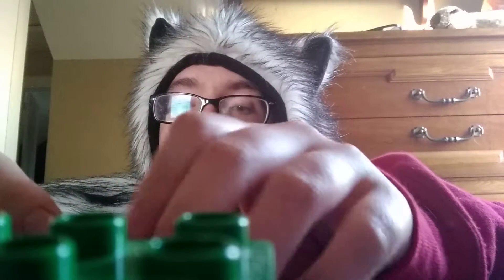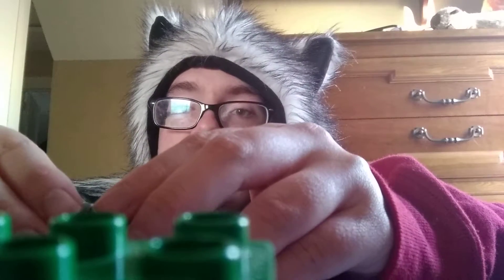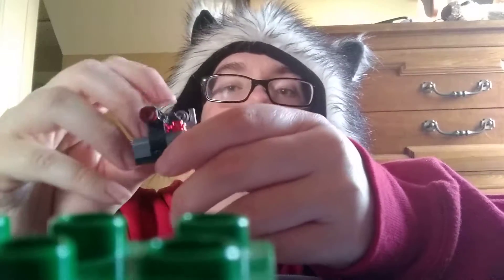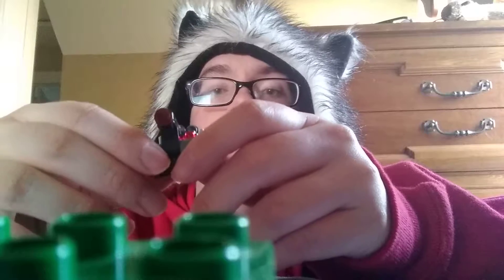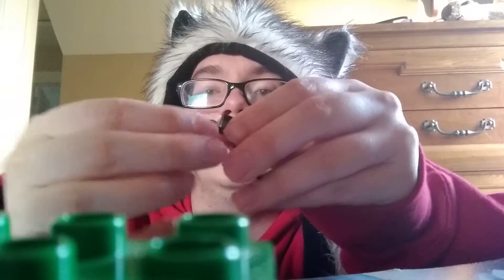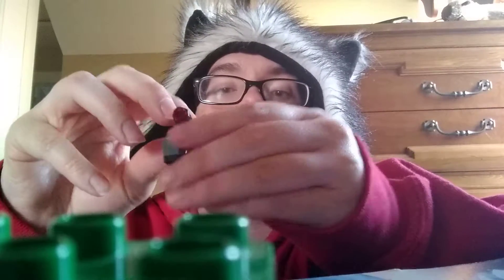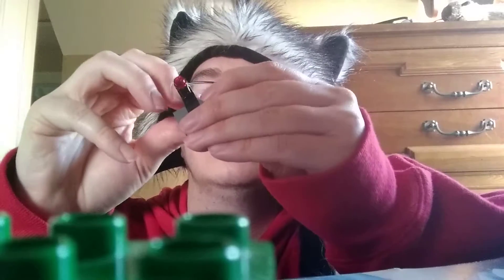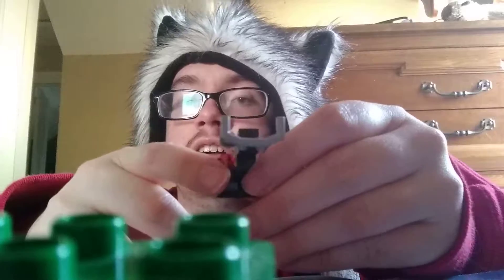Unboxing video number 11 day 10 of the 24 days of unboxing